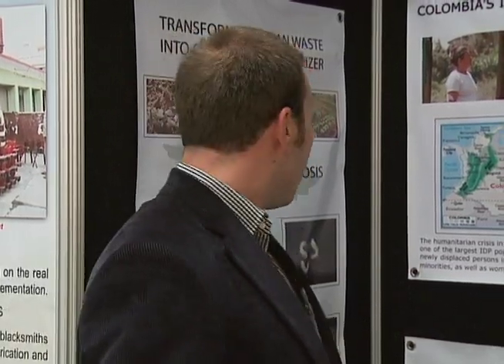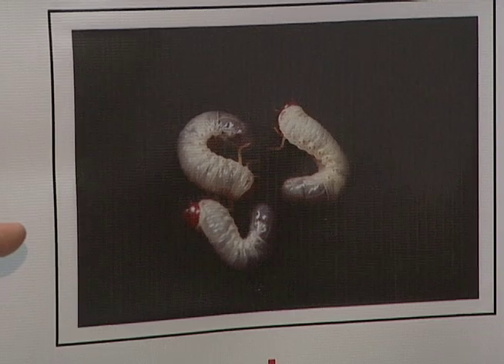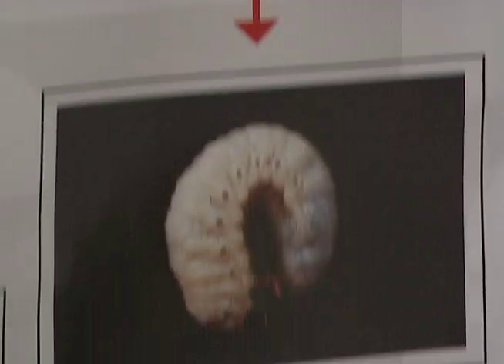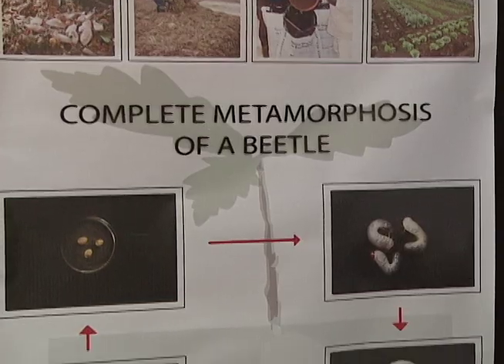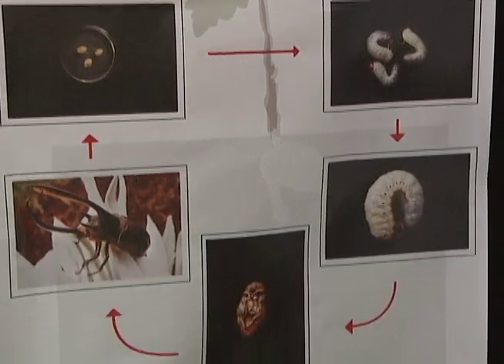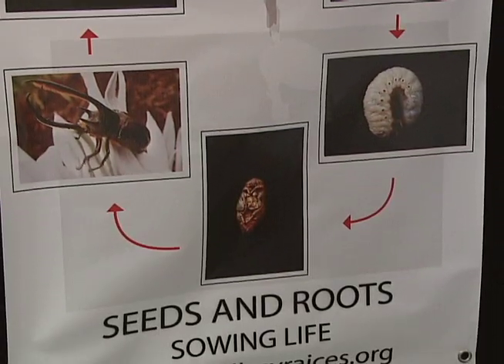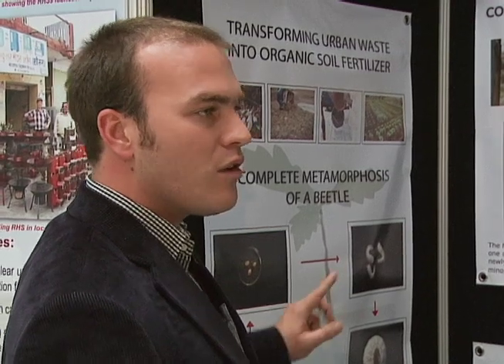Development Marketplace - Colombia: Composting of Urban Waste Using Beetles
Antione Santiago Criniere of Semillas y Raices discusses this project to implement an integrated and sustainable waste management program using beetles to collect organic waste and transform it into a highly enriched organic soil fertilizer.